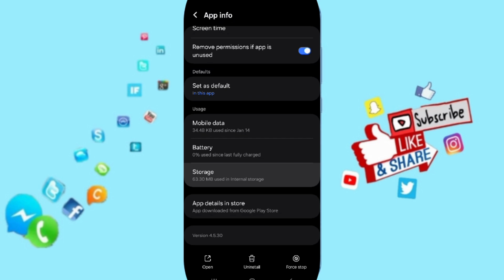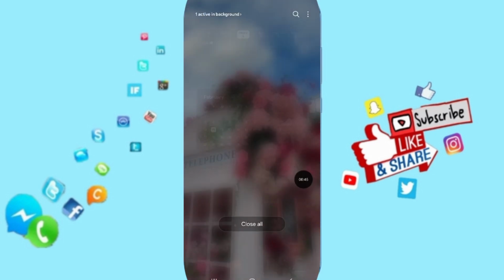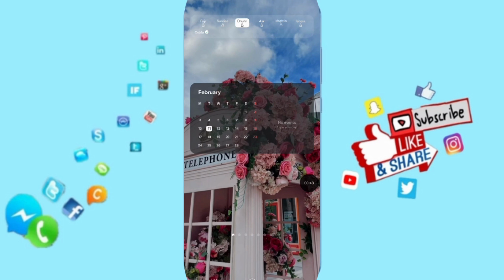How To Fix And Solve Stuck On Loading On YesStyle App | Easy Fix